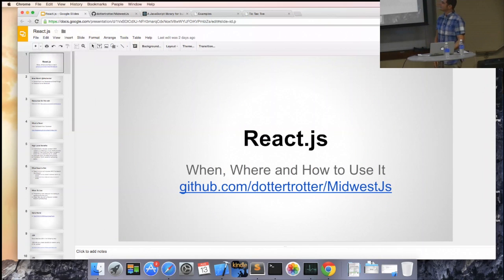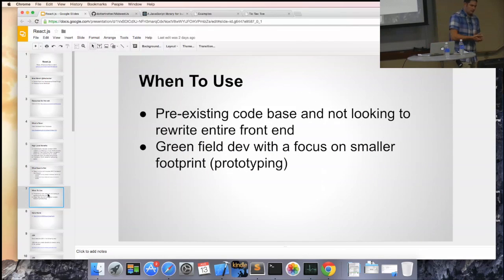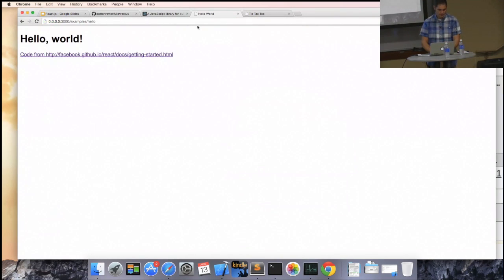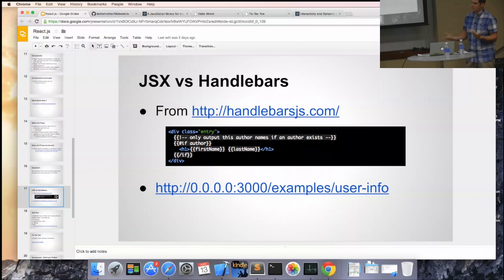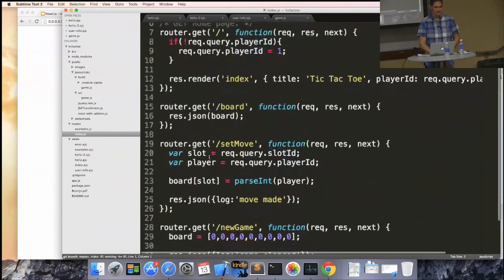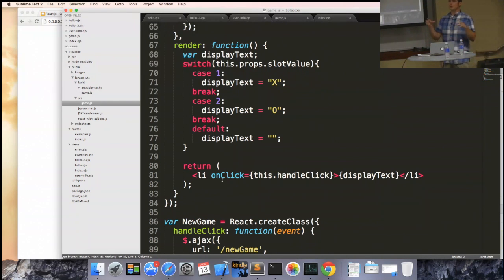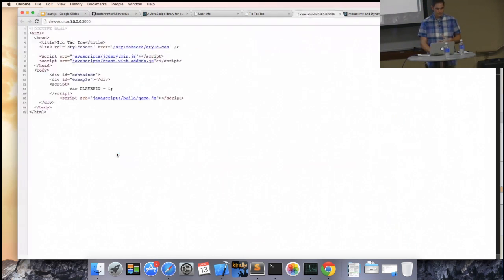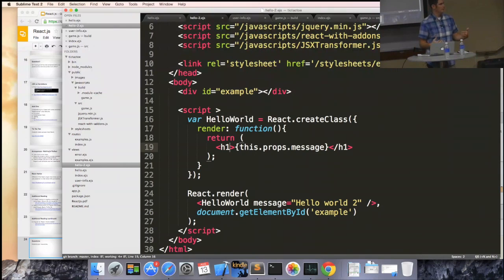React.js - When, Where and How to Use It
React.js - When, Where and How to Use It presented by Brad Marsh at Midwest JS 2015